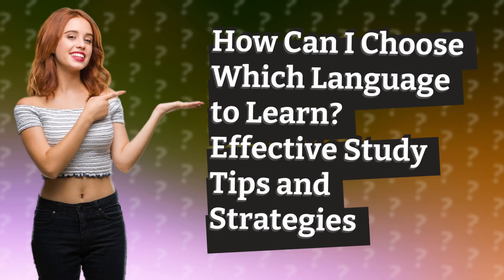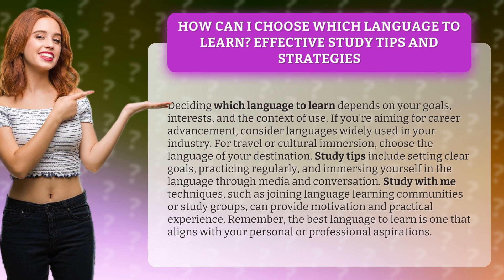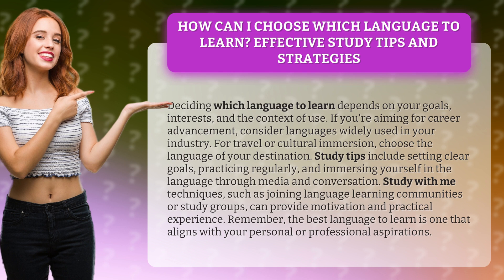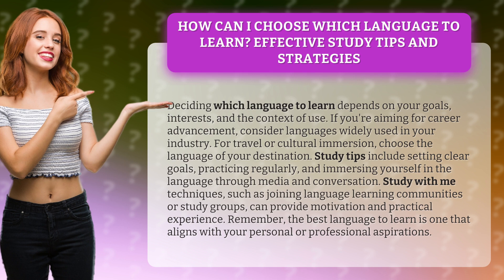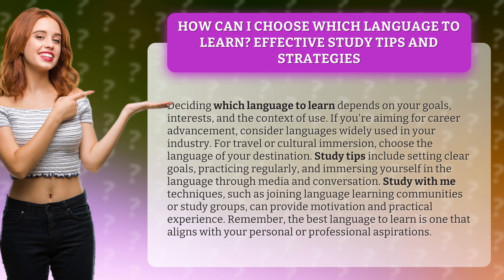How Can I Choose Which Language to Learn? Effective Study Tips and Strategies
Choosing the Right Language to Learn: Study Tips and Strategies • Choosing the Right Language • Discover effective study tips and strategies for choosing the perfect language to learn based on your goals, interests, and context. Whether it's for career advancement, travel, or cultural immersion, this video provides valuable insights on setting clear goals, practicing regularly, and immersing yourself in the language through media and conversation. Learn how to stay motivated and gain practical experience by joining language learning communities or study groups. Find the language that aligns with your aspirations and start your language learning journey today!